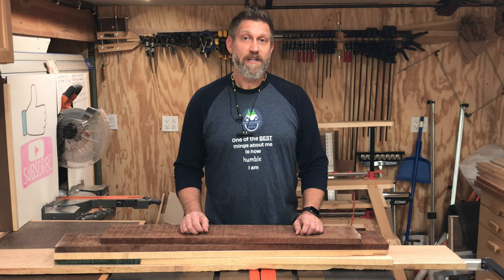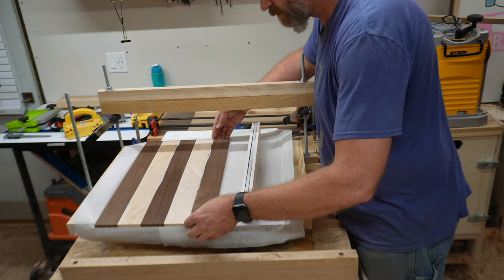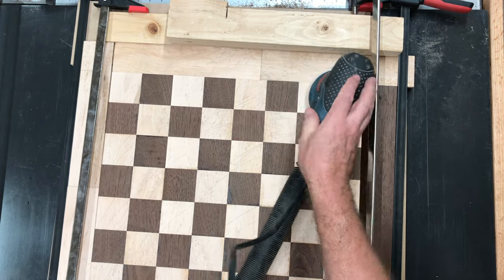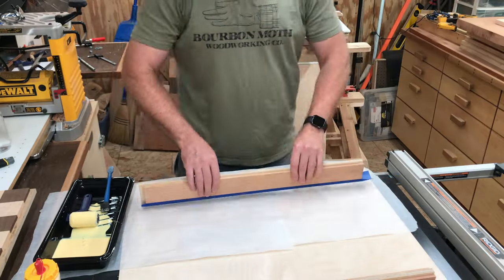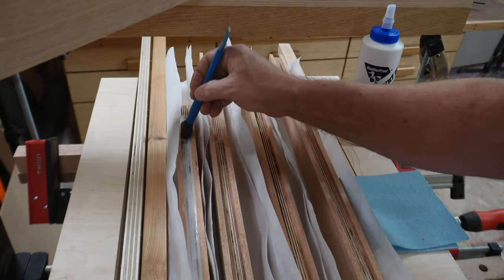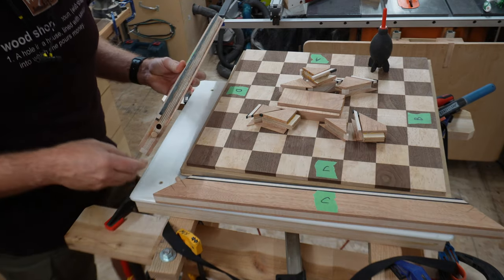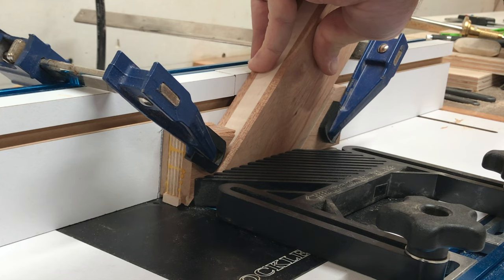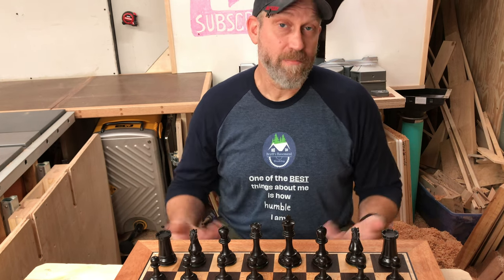DELUXE Chess Board Build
**Please Click "Show More" Below To See Full Description**
This chess board is made from Peruvian Walnut (dark squares), Birdseye Maple (light squares), African Mahogany (frame) with Curly Maple and black paperstone inlay. The playing field is elevated above the surface of the frame. Super fancy!

This chessboard is only part of a bigger project. The board fits into a table made from Curly Cherry and is removable. It also includes hidden drawers with room for chessmen, a clock and notebook.

This fun project used almost every tool in my small basement woodshop!

RIDGID 12” Sliding Compound Miter Saw
*Amazon CA*
*Amazon UK*

ISOtunes Hearing Protection
*Amazon CA*
*Amazon UK*

DeWalt 12.5” Benchtop Planer
*Amazon CA*
*Amazon UK*

MICROJIG GRR-RIPPER 3D Pushblock
*Amazon CA*
*Amazon UK*

BOW Featherboard
*Amazon CA*

CMT 10” Ripping Blade
*Amazon CA*
*Amazon UK*

Incra Miter Sled
*Amazon CA*

Incra Miter Gauge
*Amazon CA*
*Amazon UK*

Titebond Extend Wood Glue
*Amazon CA*
*Amazon UK*

Titebond 3 Wood Glue
*Amazon CA*

Titebond 2 Wood Glue
*Amazon CA*

*Amazon CA*
*Amazon UK*

Silicone Glue Brush
*Amazon CA*

GLU Bot
*Amazon CA*

Phenolic Cutting Boards
*Amazon CA*
*Amazon UK*

Bosch Palm Sander
*Amazon CA*
*Amazon UK*

Blue Painter’s Tape
*Amazon CA*

Thin Rip Tablesaw Jig
*Amazon CA*

Freud 8" Box Joint Cutter Set
*Amazon CA*

Bosch Plunge Router
*Amazon CA*
*Amazon UK*

Router Lift
*Amazon CA*
*Amazon UK*

Kreg Multi-Mark Measuring Tool
*Amazon UK*

Carter FAST Setup Blocks

Bosch Palm Router
*Amazon CA*

Ridgid Cordless Drill

Odie’s Oil Finish
*Amazon UK*

**CHAPTERS**
00:00 The Project
00:24 Milling Lumber
03:04 Changing Blades
03:40 Trim to Final Width
04:18 Trim to Final Length
04:31 First Glue Up
06:00 Cutting Squares
06:21 Second Glue Up
07:36 Third Glue Up
08:36 Sanding
09:00 Filling a Small Knot
09:55 The Frame
13:39 Fourth Glue Up
15:14 The Inlay
17:25 Fifth Glue Up
19:49 Cutting Dados in Frame
21:34 The Miters
26:55 Mortising Frame Miters
27:36 Sixth Glue Up
30:22 Final Sanding
31:45 Applying Finish
33:15 Don’t Go Yet!
35:09 Outtakes